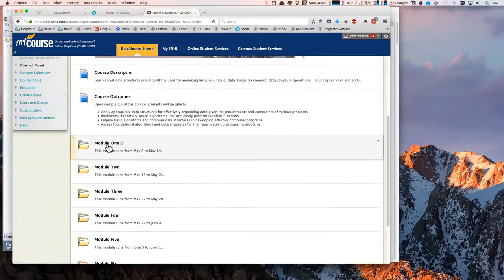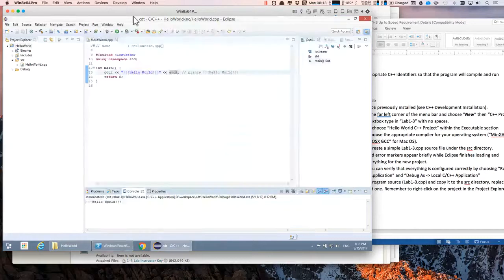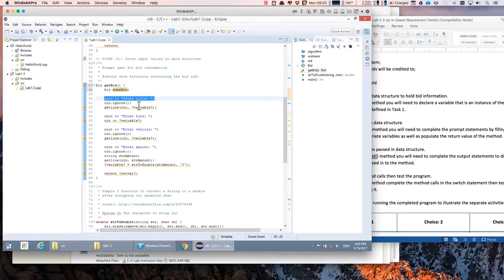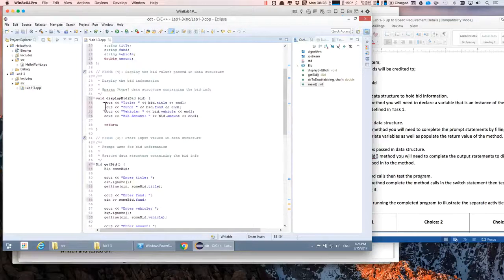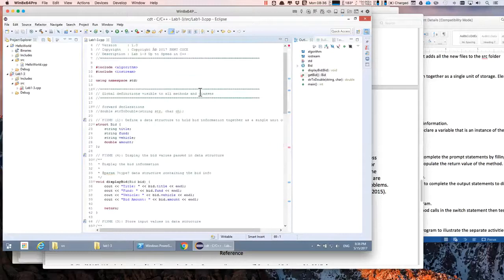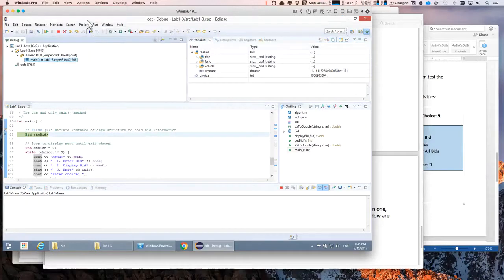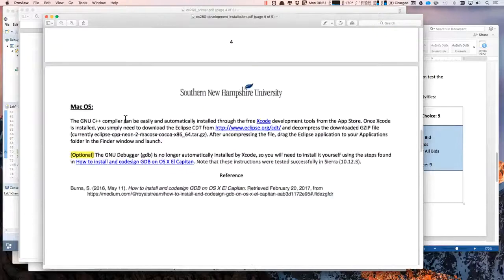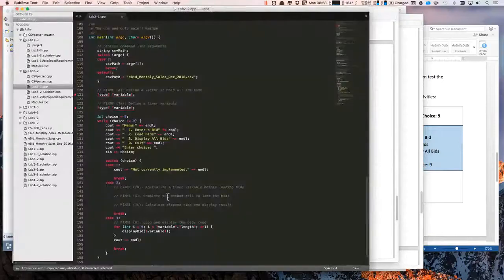CS-260 Lesson 1 Up-To-Speed, part 1 CC